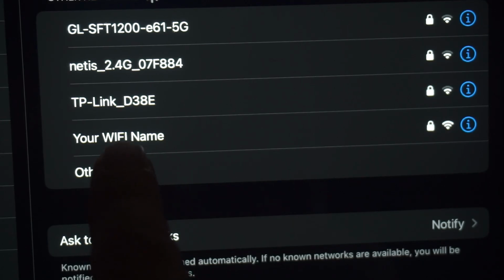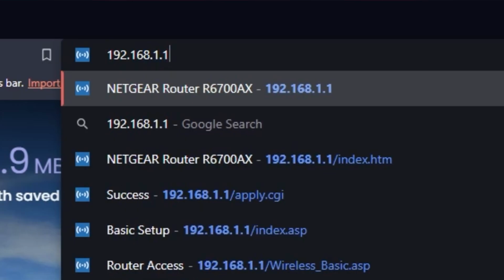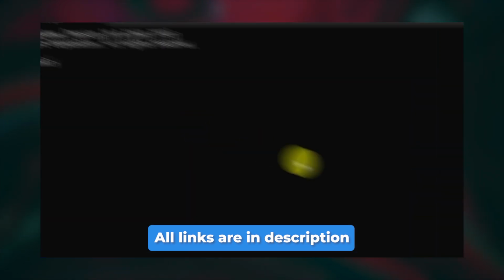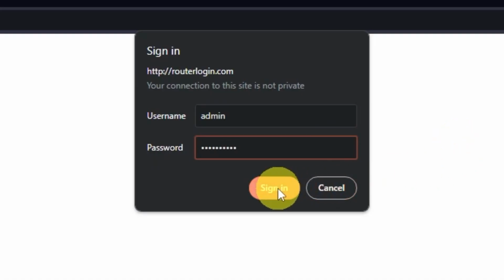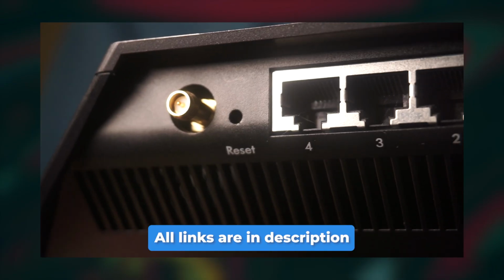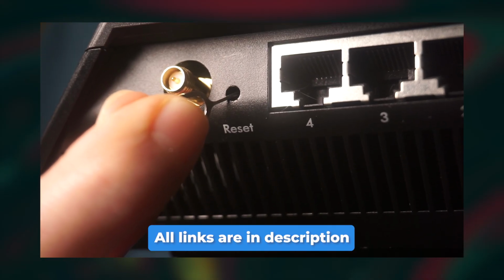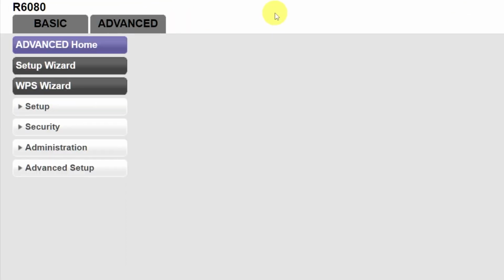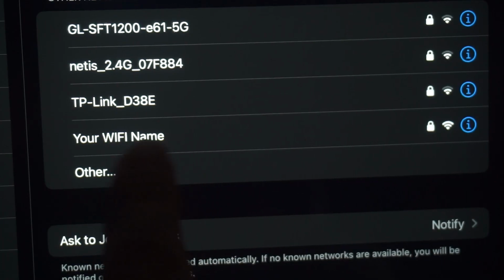✅ How to reboot NETGEAR router | How to restart NETGEAR v1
Learn how to perform a system restart on your NETGEAR router via the PC web interface. This step-by-step tutorial for NETGEAR v1 software covers the entire process of rebooting your device to solve common WiFi issues. We will sign in to the administrative dashboard, locate the maintenance tab, and click the "Reboot" button. This guide is perfect for users who want to refresh their NETGEAR local network connection remotely or after changing settings. We show you exactly where the reboot options are located in the NETGEAR menu and how long the process usually takes. Master your NETGEAR system management today with this clear desktop walkthrough.